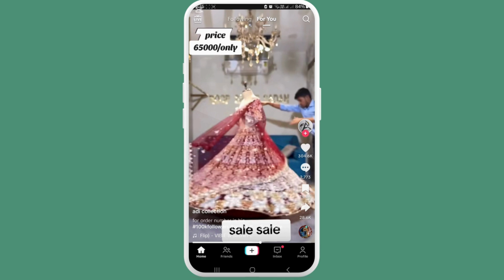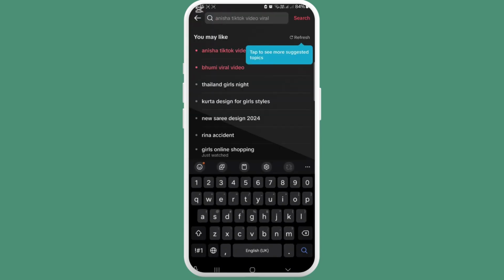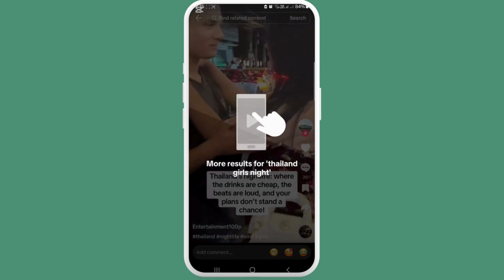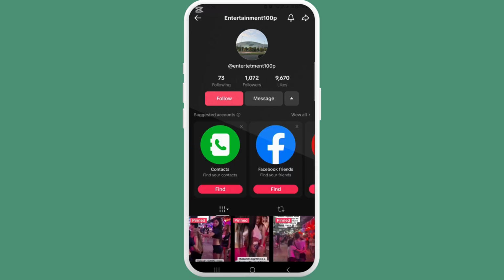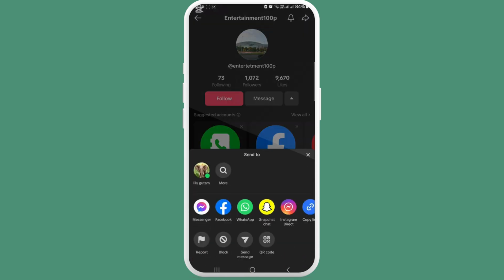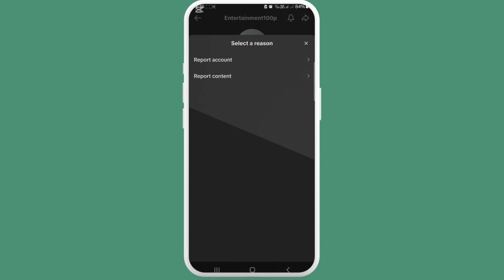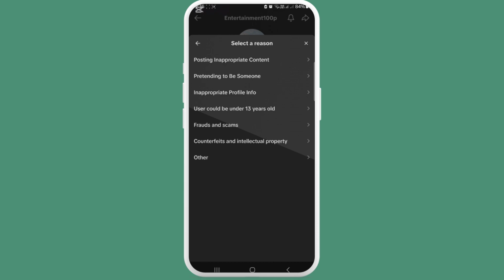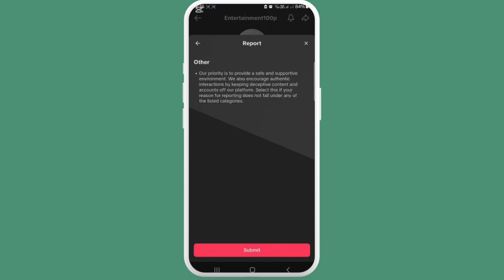How to Report Account in TikTok 2025?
Encountered inappropriate content or a suspicious account on TikTok? In this video, we’ll walk you through the process of reporting an account to TikTok to ensure the community stays safe and positive.

✨ Got any questions or need more help with reporting? Drop them in the comments below—we’re here to assist!